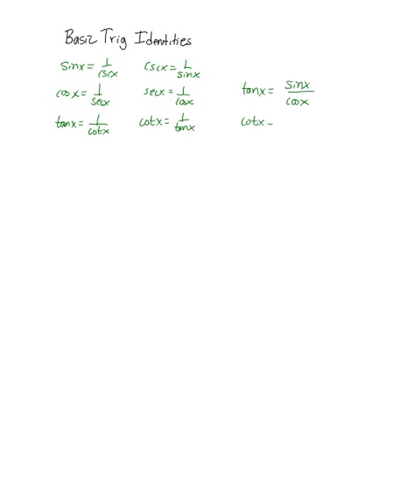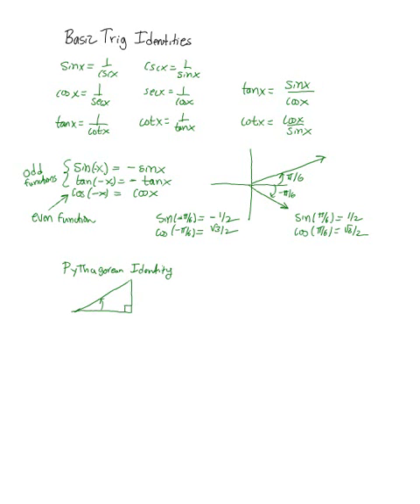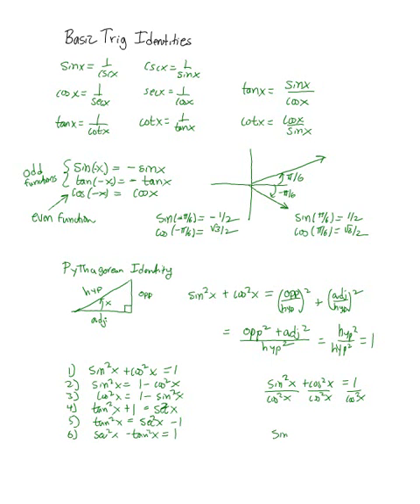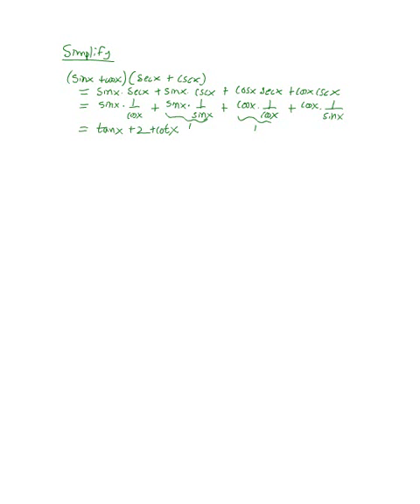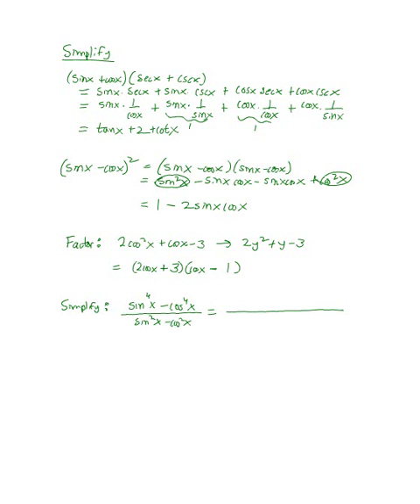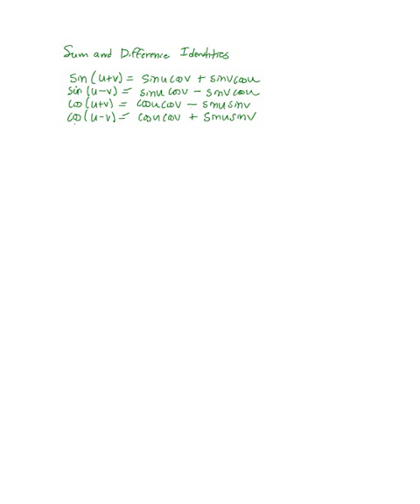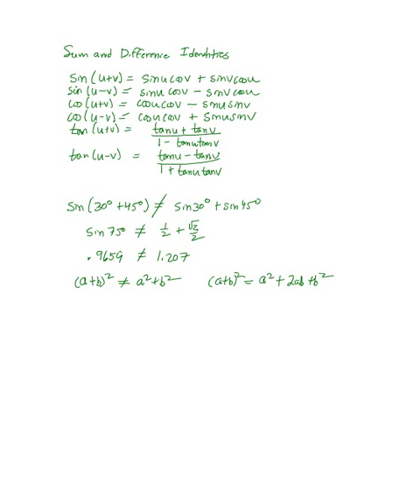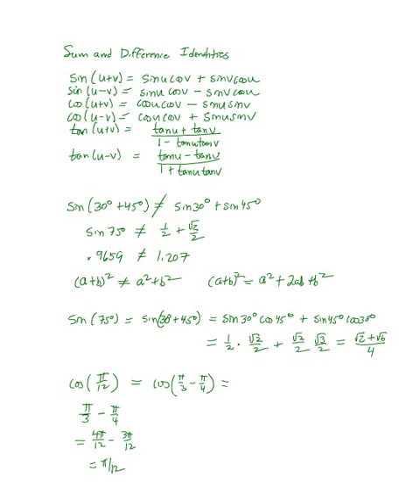sec7 1 Basic Trig Identities